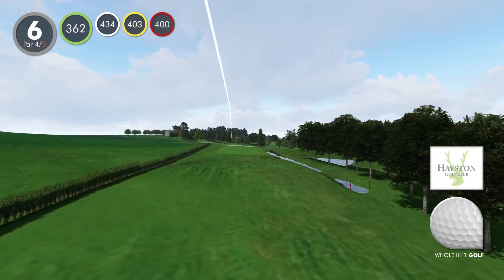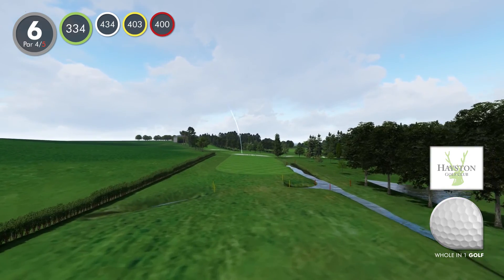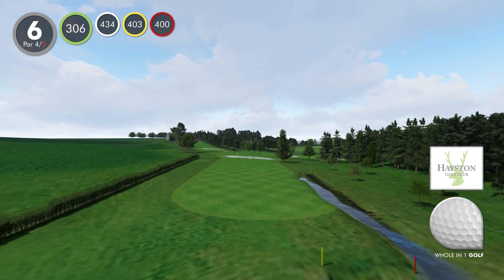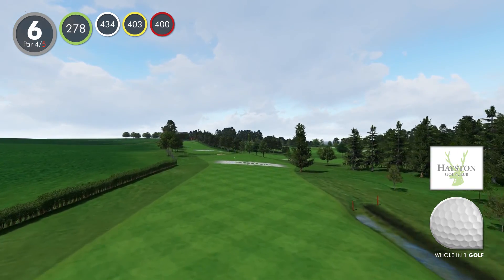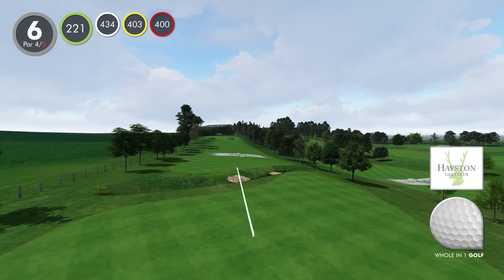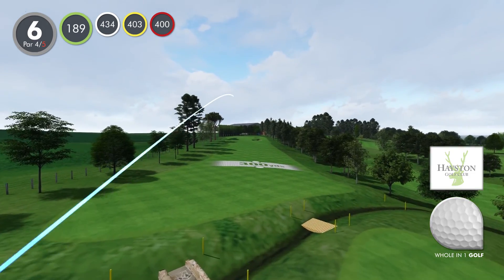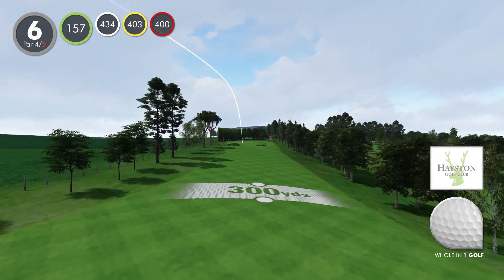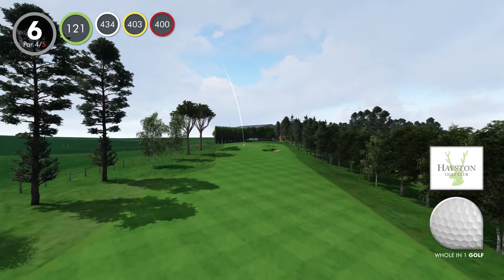Hayston Golf Club - Hole 6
Hayston Golf Club, nestled in the beautiful Scottish countryside near Kirkintilloch, is a golfing gem that seamlessly combines tradition with modern technology to offer an exceptional golfing experience. Established in 1896, the club has a rich history that spans over a century, and it's continually evolving to enhance your golfing adventure.

At the heart of Hayston Golf Club is its scenic golf course, known for its picturesque parkland layout. Golfers can expect well-manicured fairways, strategically placed bunkers, and greens that provide both challenge and enjoyment. The course's design ensures an engaging experience for golfers of all skill levels.

What truly sets Hayston Golf Club apart is its innovative use of 3D flyovers of the course. These flyovers provide golfers with an immersive perspective of the entire course. Whether you're a member planning your strategy for an upcoming round or a visitor exploring the layout for the first time, these flyovers allow you to virtually traverse each hole. You can study the fairways, anticipate the challenges posed by hazards, and immerse yourself in the course's natural beauty.

Hayston Golf Club is dedicated to providing not just an exceptional golfing experience but also a sense of community and camaraderie. The clubhouse is a welcoming hub that offers amenities such as dining options, a well-stocked bar, and comfortable lounges where golfers can relax, unwind, and share stories of their rounds.

Whether you're a seasoned golfer looking to improve your game or a newcomer eager to experience the joys of the sport, Hayston Golf Club invites you to tee off and enjoy a memorable round in a welcoming and forward-thinking setting. Explore the course through the innovative 3D flyovers and embrace the beauty and technology that define this golfing destination.